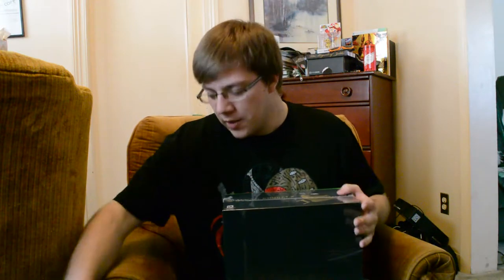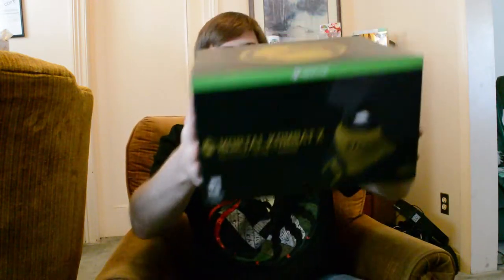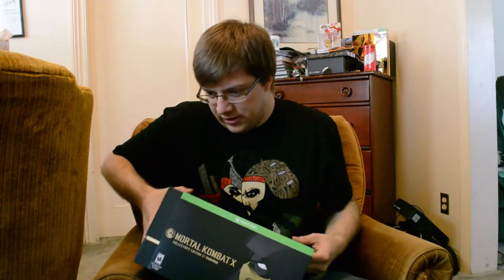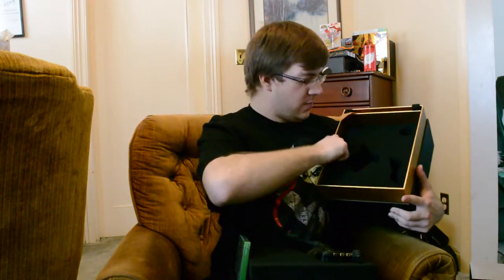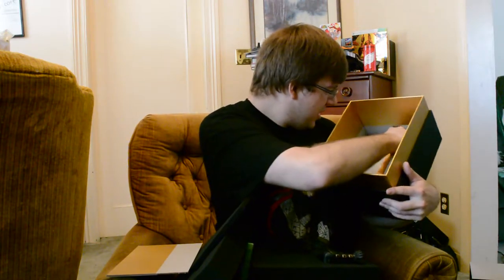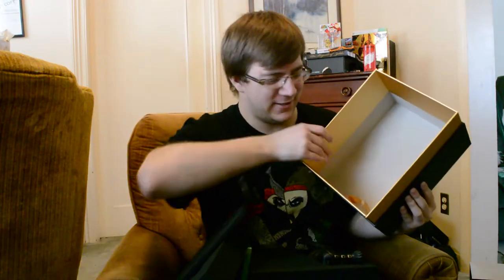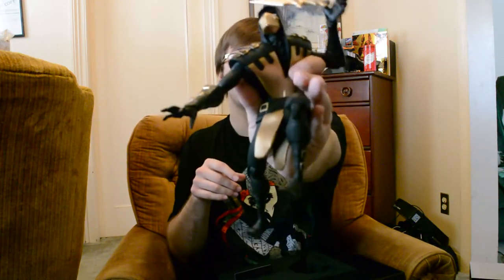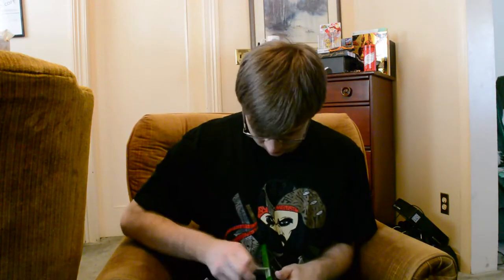Mortal Kombat X Kollectors Edition: Unboxing